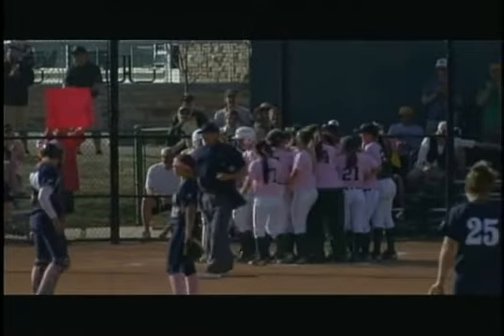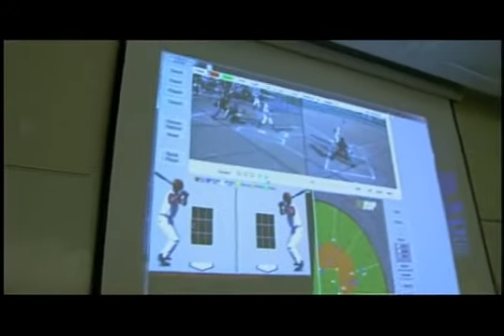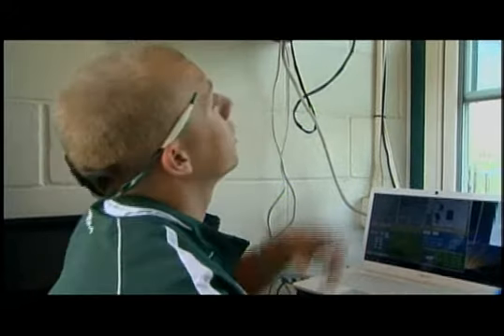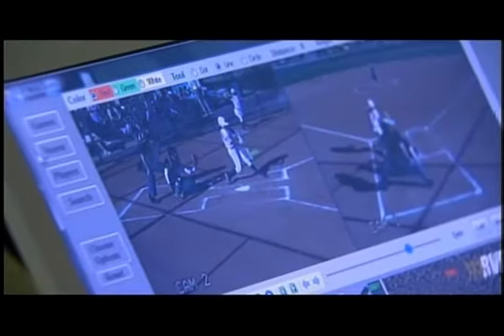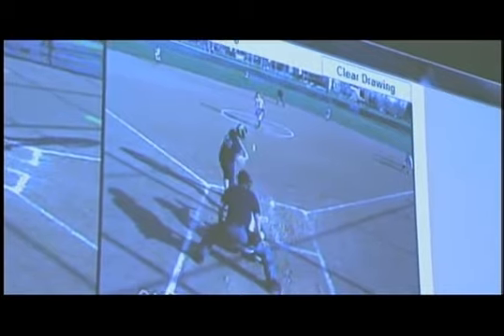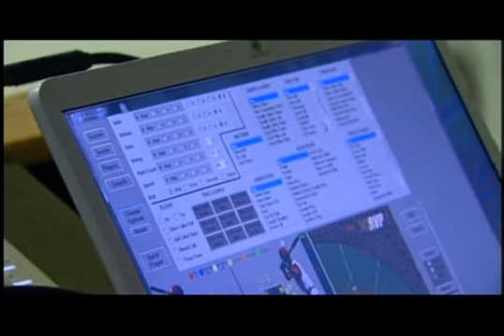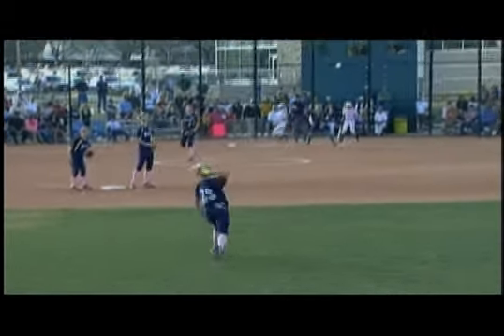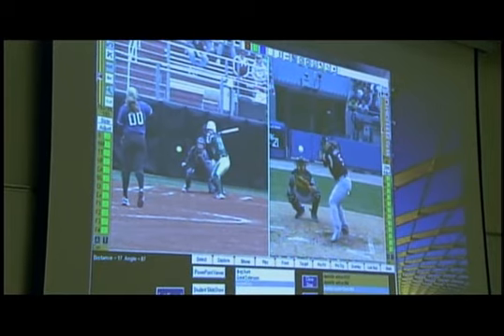RVP STADIUM EDITION TESTIMONIAL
See the RVP Stadium Edition Software and Stadium Cameras in action at CSU Softball.  This is the same software and cameras used by D1 softball National Champions UCLA, Arizona, Alabama and South Carolina Baseball!!